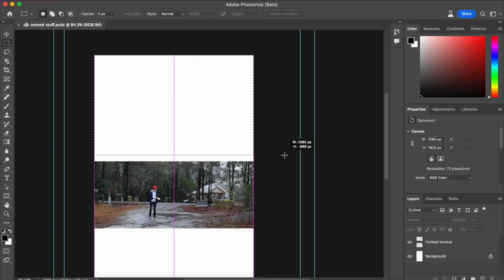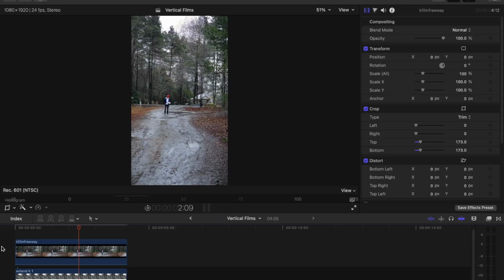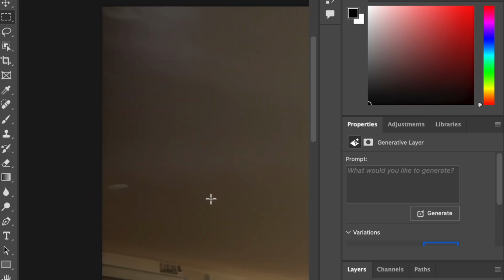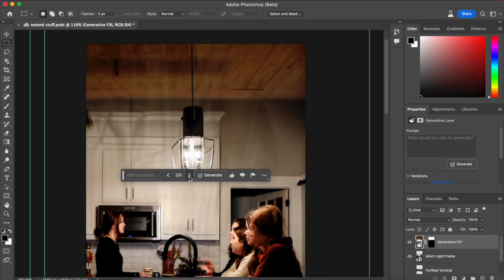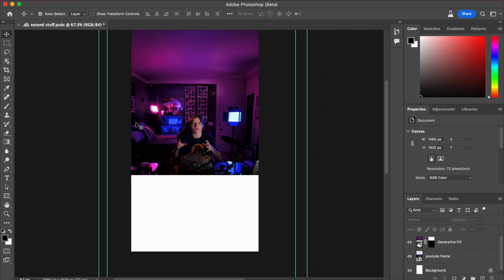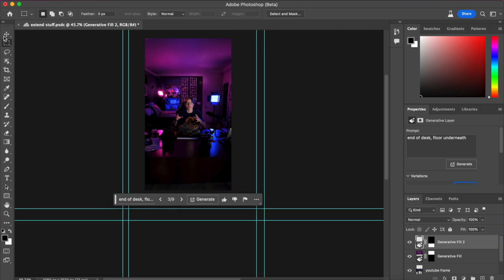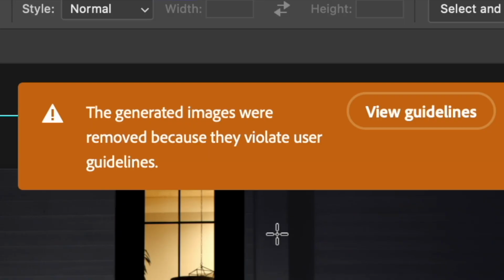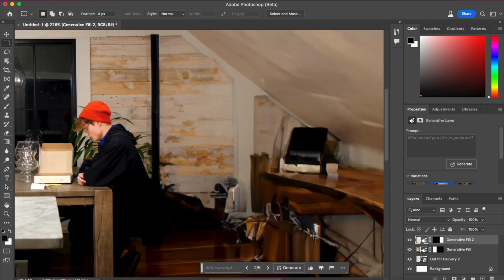using AI to make my student short films VERTICAL